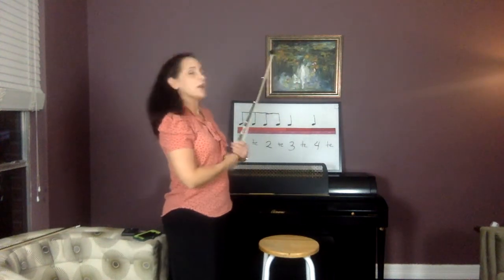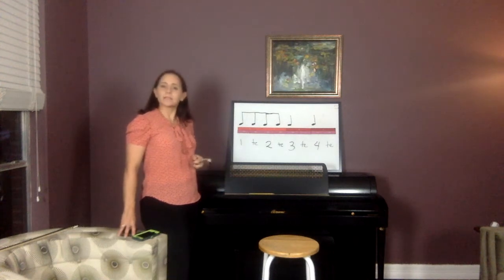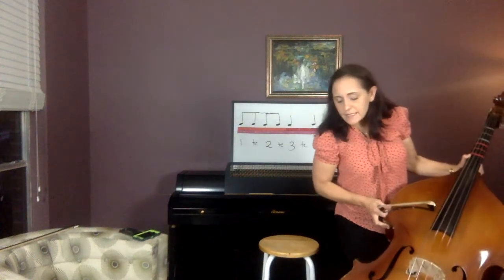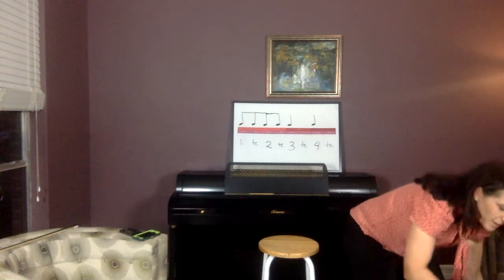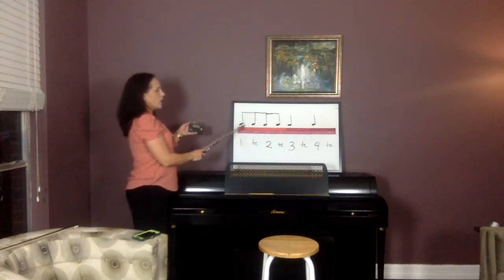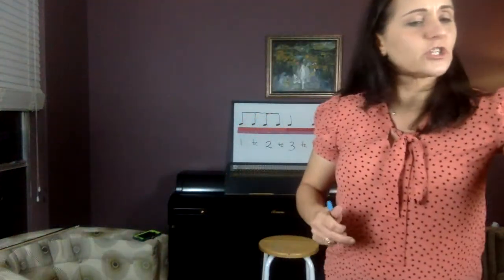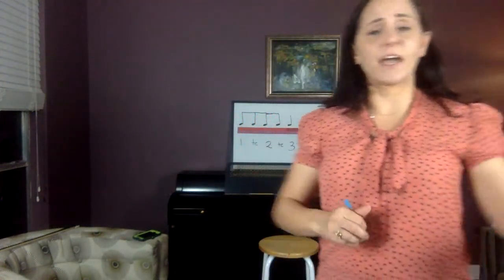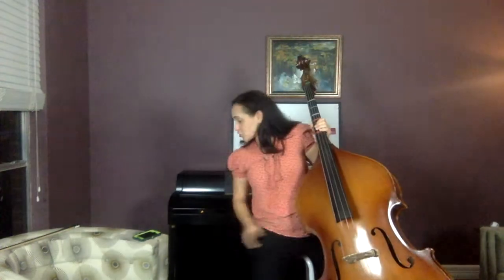Beginning Orchestra Class video #48 bass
This video is for beginning bass students. In this video, the students will learn how to play #66 and #67 from Essential Elements book 1.